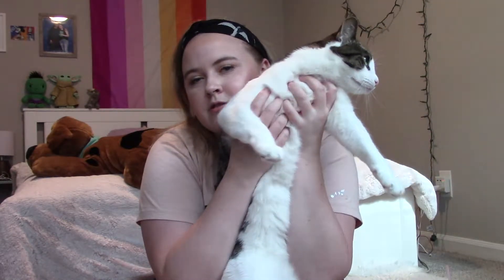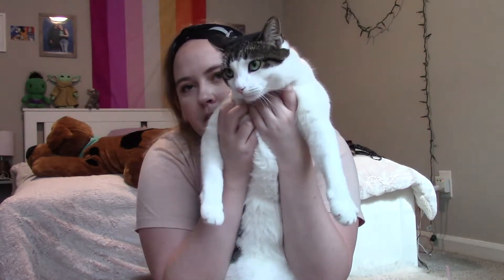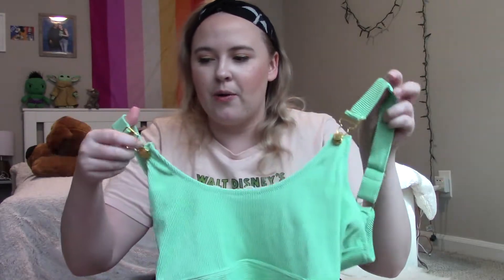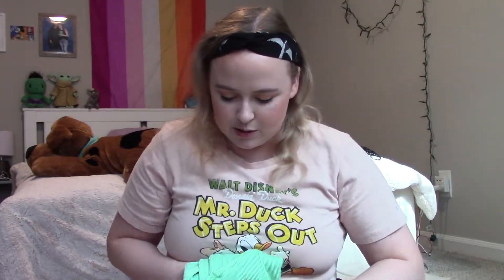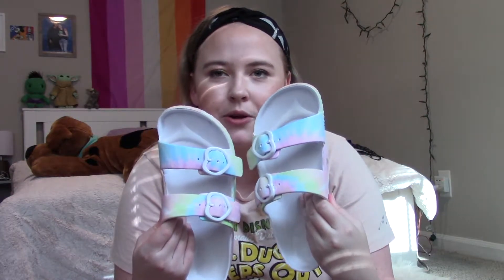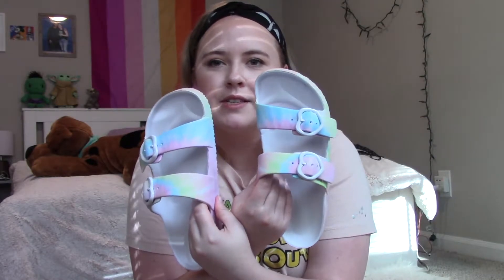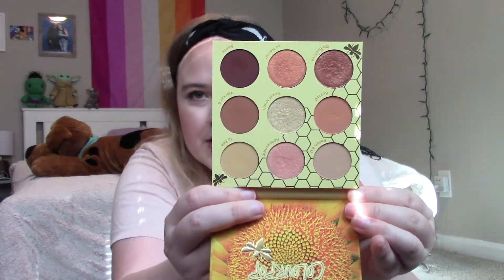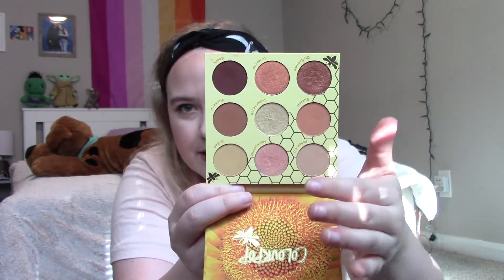Essentials for Summer | Swimsuits, Sunscreen, Life Savers!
Hi gang, today we are going to be talking about all the essentials you need for summer. We start out with everyday products and then end up with makeup.

Products Mentioned:
- Handheld Mini Fan

- Insulated Water Bottle

- Coppertone Glow Sunscreen SPF 30

- Megababe Thigh Rescue

- Target x Stoney Clover Lane Sandals

- Elf Ride or Die Lip Balm (Just Peachy)

- Colourpop Wanna Bee Palette

- NYX Plump Right Back Primer

- Colourpop Pretty Fresh Tinted Moisturizer

- Elf Bite Sized Duo "Spiced Apple"

- Urban Decay All Nighter Ultra Glow